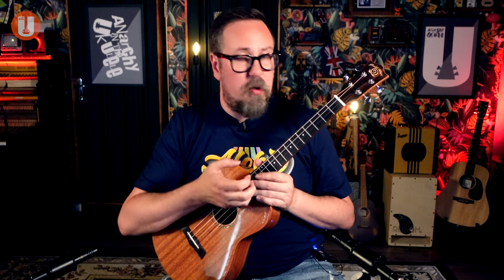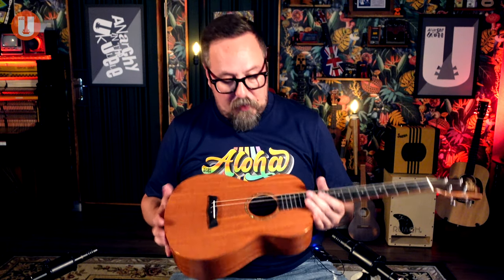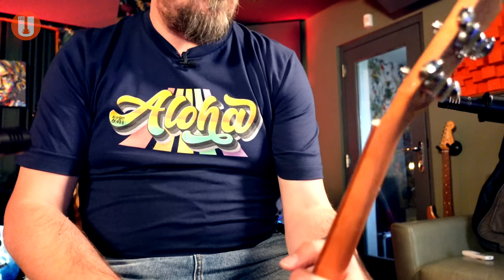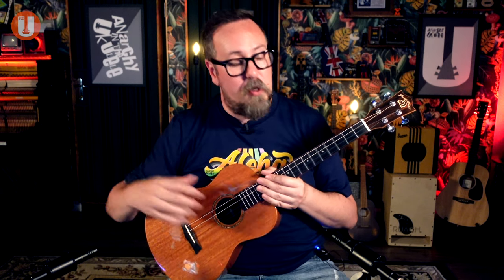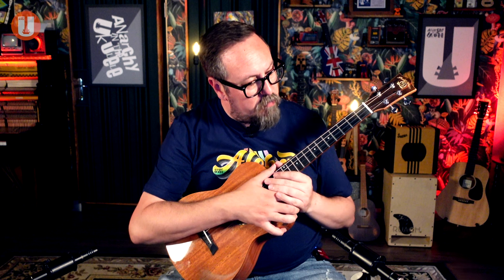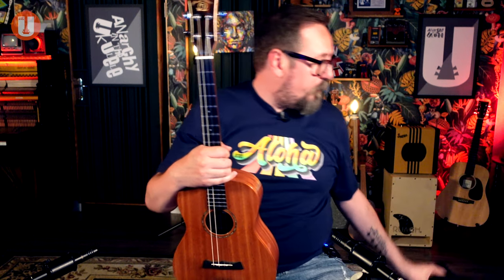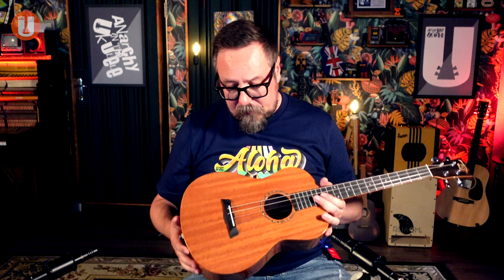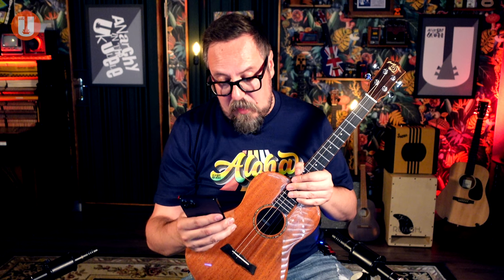Snail SUB-M1 Baritone Ukulele Review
Another review! This time KD reviews the Snail SUB-M1 Laminate Mahogany Baritone Ukulele.

This allows us to purchase more ukuleles to review, and helps keep the channel going :)